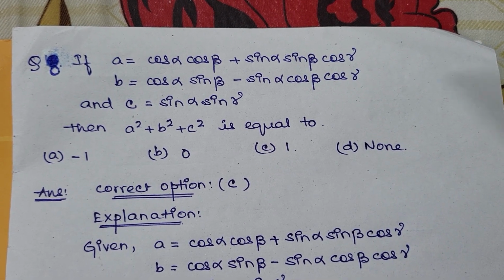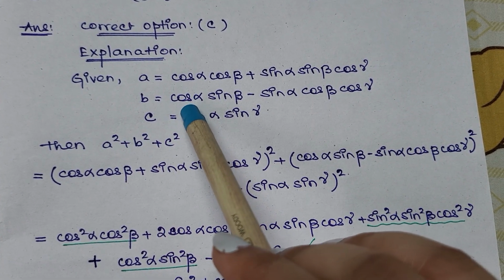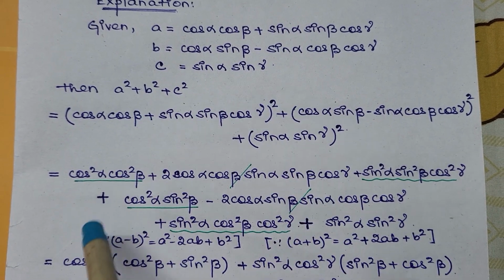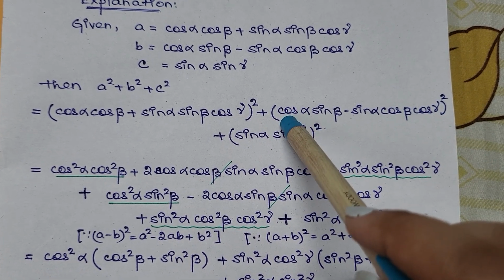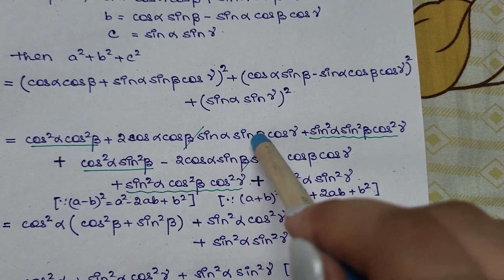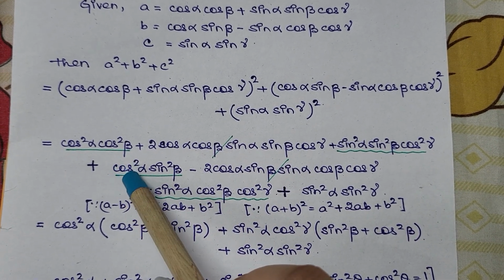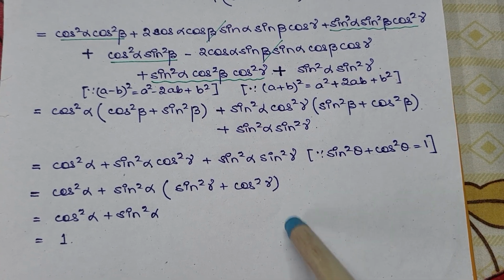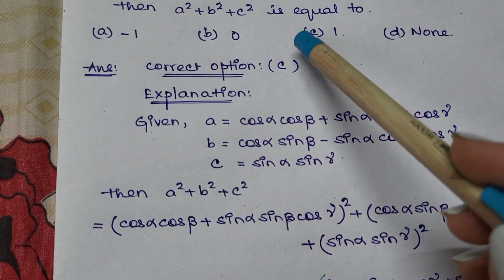Guess the value of a²+b²+c²| MCQ Question Explained! 🚀|| Step-by-step explanation available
In this video, you'll learn how to calculate the value of a² + b² + c² when the values of a, b, and c are given.

Happy studying and all the very best for your exams!!😍